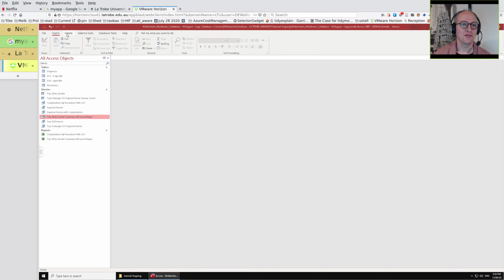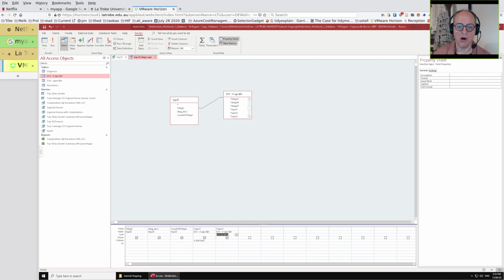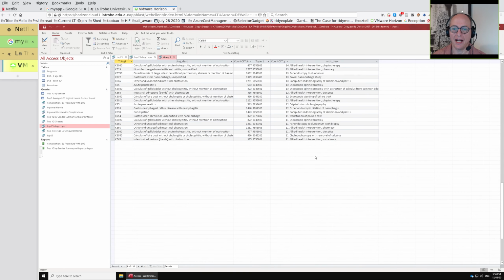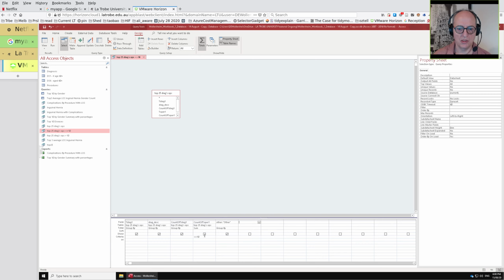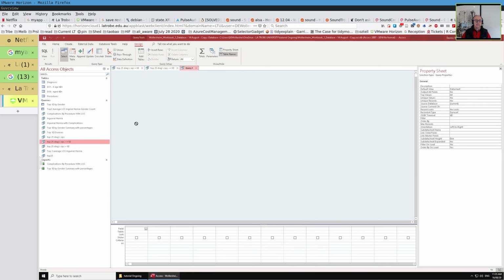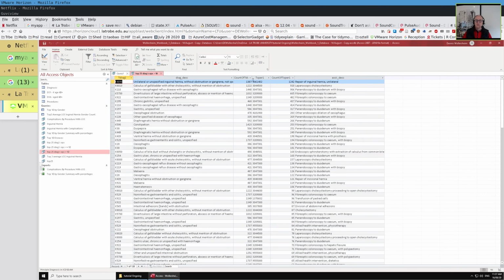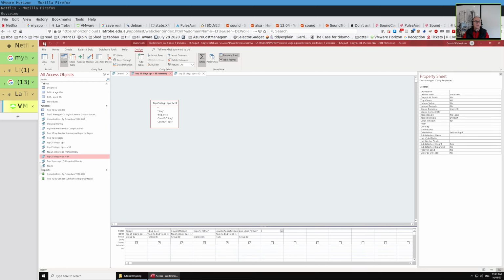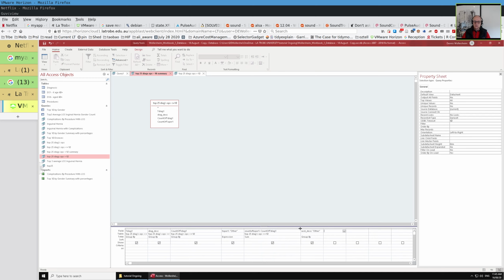Infomatics_B_Tutorial4_extra_2_how_to_rollup_categories_into_an_OTHER_category.mp4